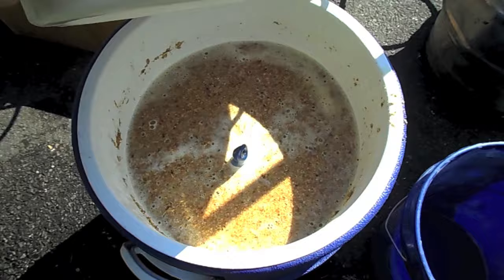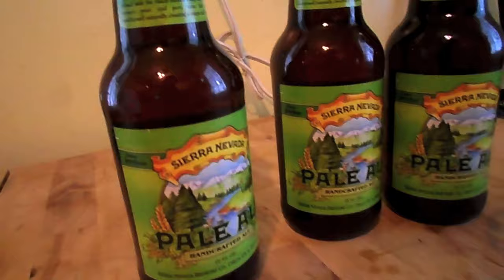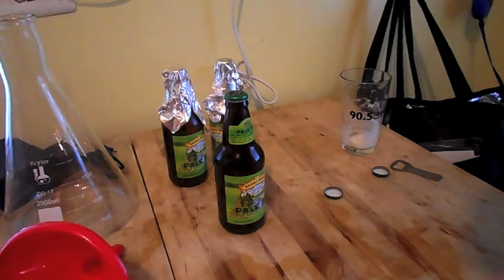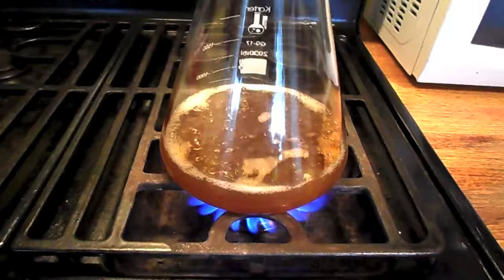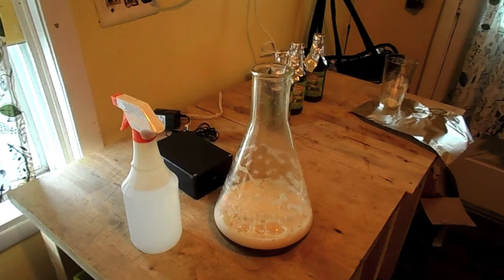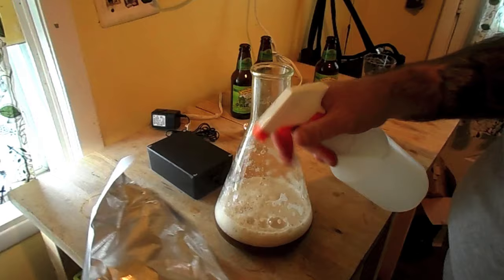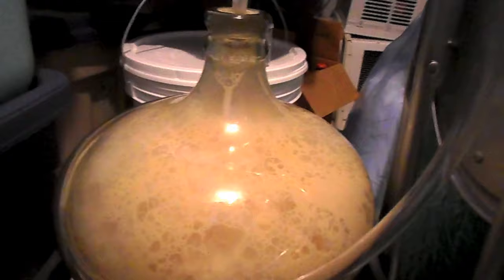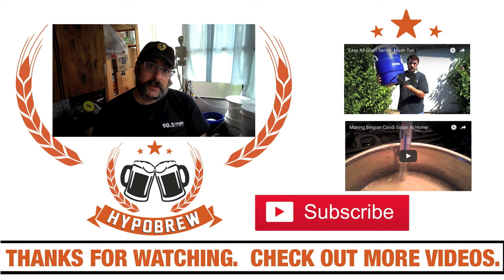Yeast Harvest From Commercial Beer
Ever want to know how to use the yeast from your favorite commercial bottle conditioned beer?  I'll show you how to do it using Sierra Nevada's Pale Ale.

Here is the recipe along with other details on the day